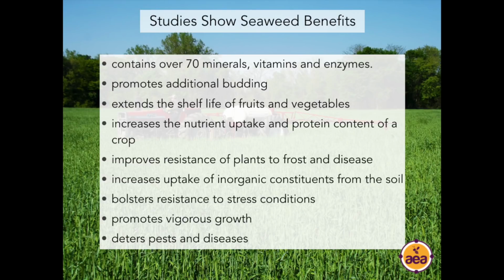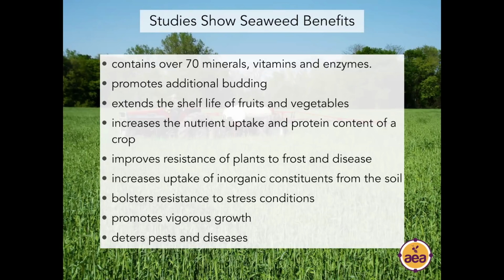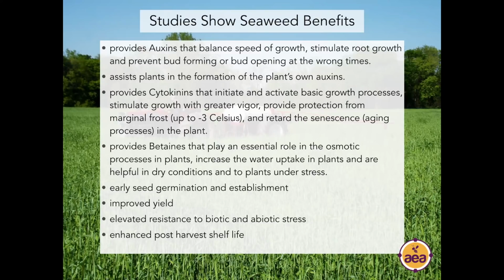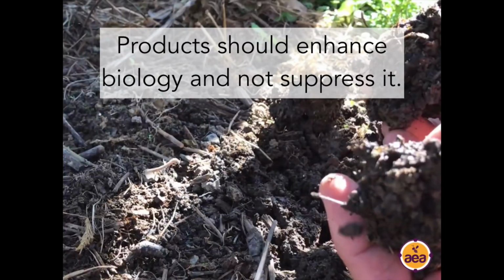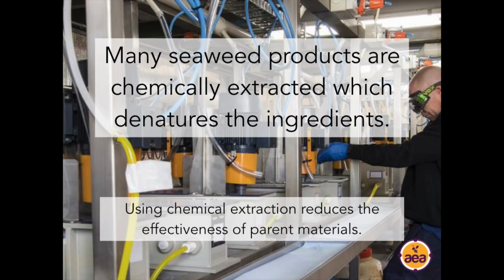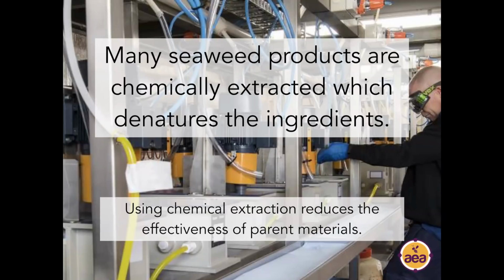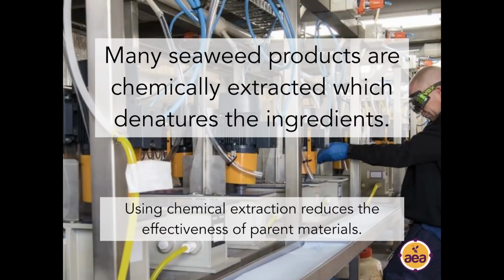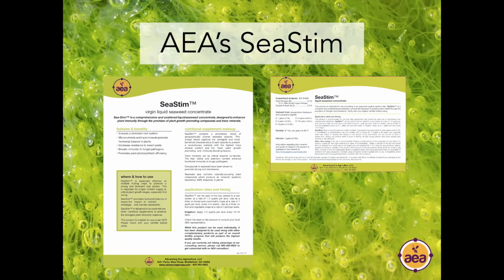The Benefits of Seaweed in Agriculture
In this webinar, John outlines the benefits of seaweed in agriculture, the soil and microbiology interactions with seaweed components, and AEA's seaweed product, SeaStim. Watch to learn why plants respond so differently to AEA's seaweed product than to other seaweeds.